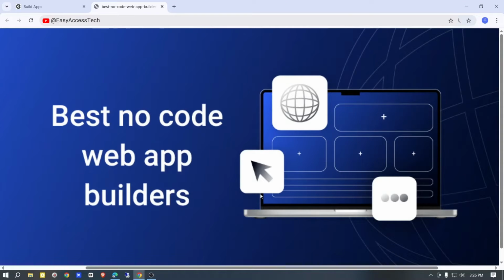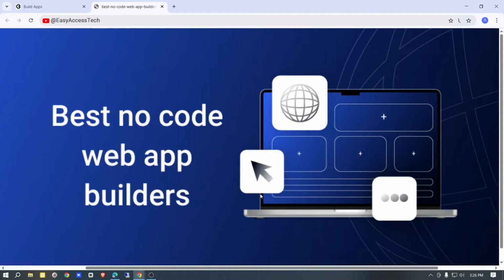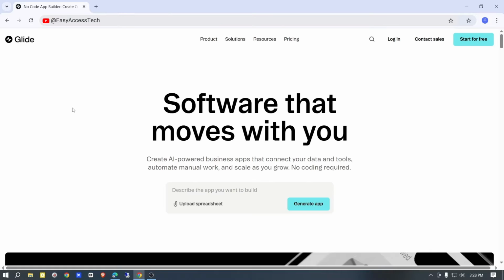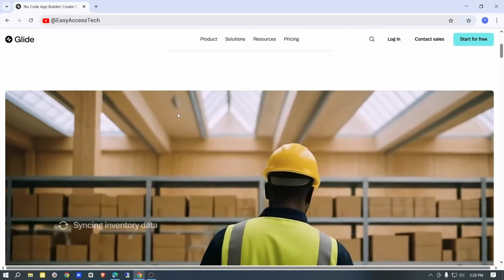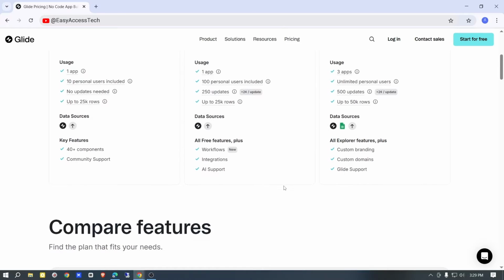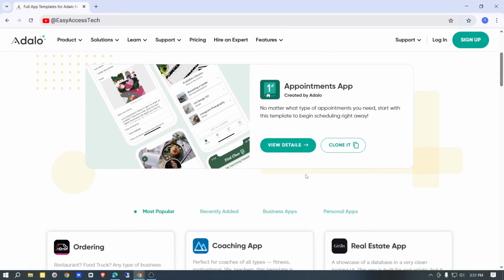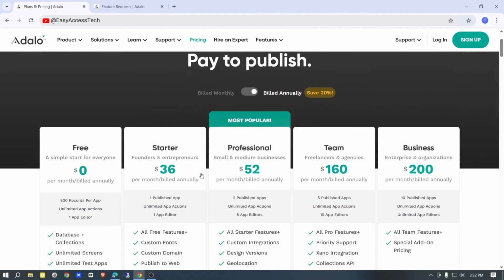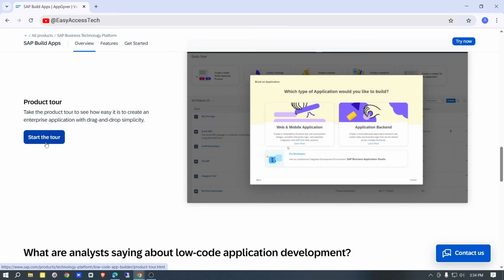Top 3 Best No-Code AI App Builders You MUST Try in 2025 (Free & Paid)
⚡ Hey there! Thanks for checking out my Top 3 Best No-Code AI App Builders You MUST Try in 2025 (Free & Paid) video. Here’s what you’ll discover.

🎯 No-Code AI App Powerhouses: I’ll reveal the best free and paid platforms that let you build AI-powered apps—without writing a single line of code.

💡 Turn Ideas Into Apps Fast: Learn how these tools help you create powerful applications quickly, even if you’re not a developer.

👉 Quick Boost Request: If this helps, tap the 👍 button—it helps more creators discover these game-changing app builders.